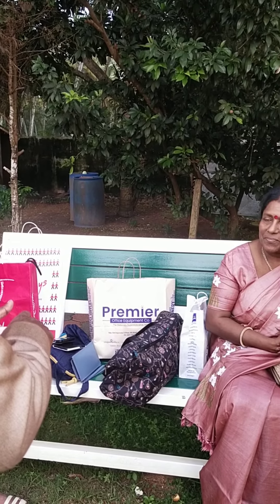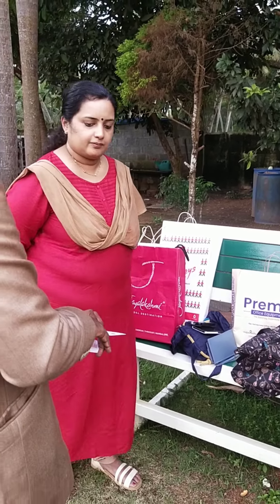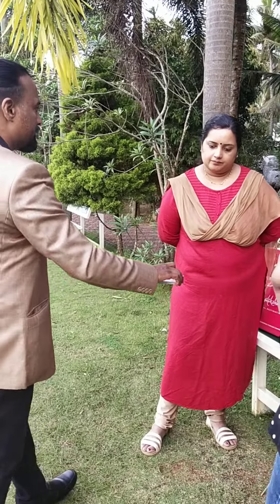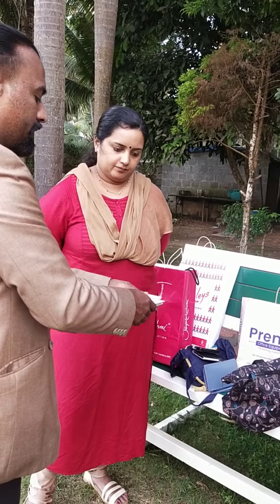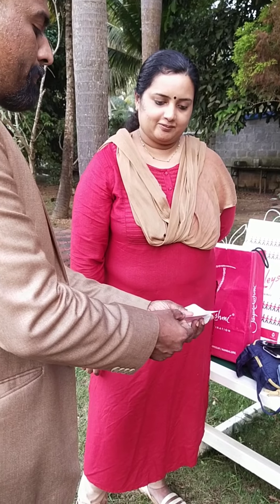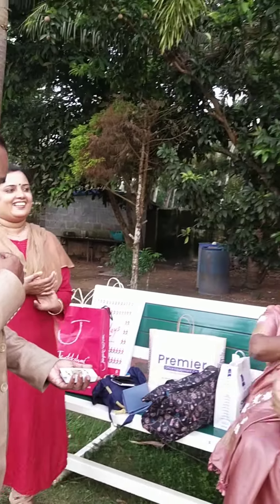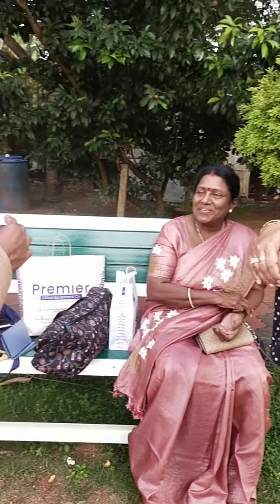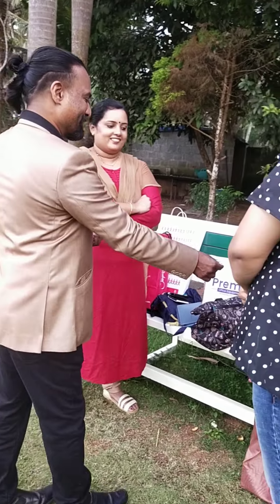Entertaining random people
Casual walk arround performance by Mentalist Preeth Azhikode.